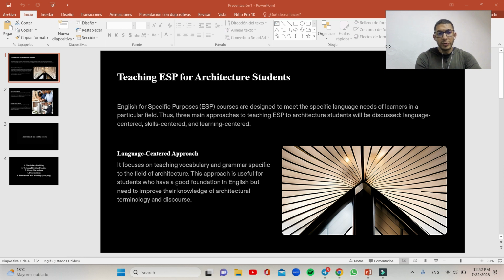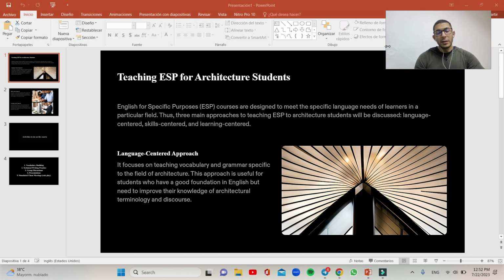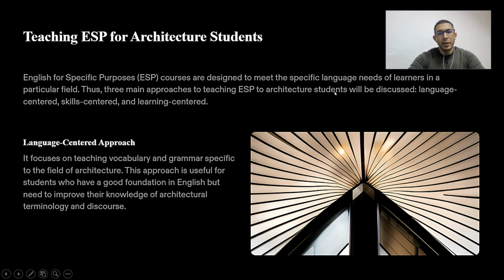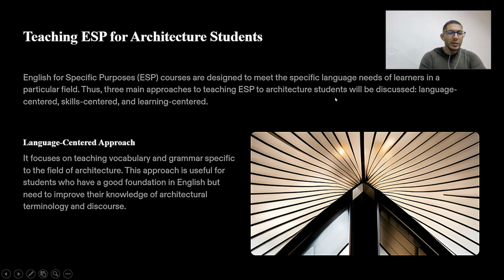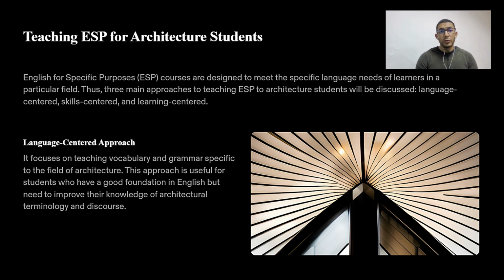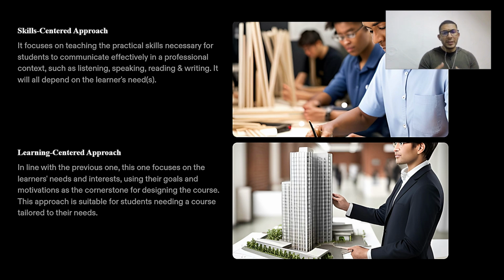ESP ARCHITECTURE COURSE